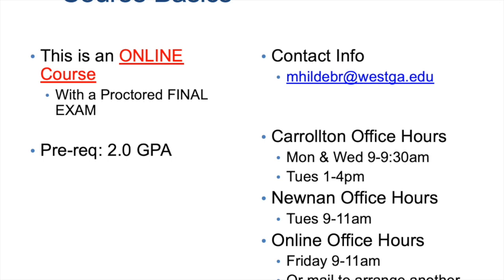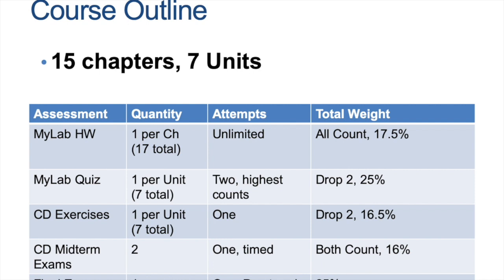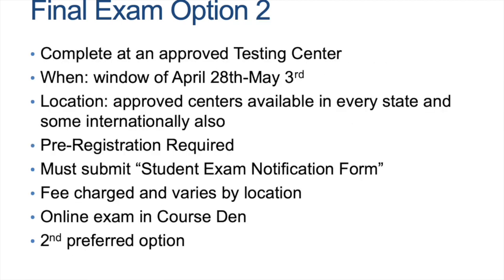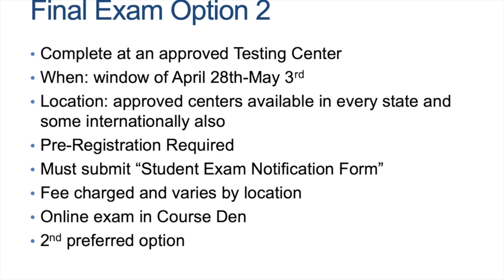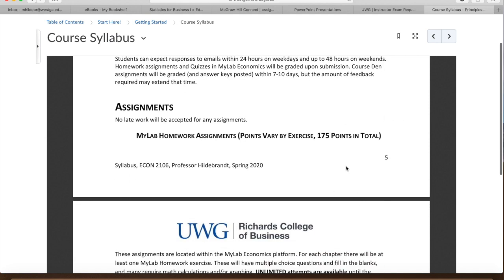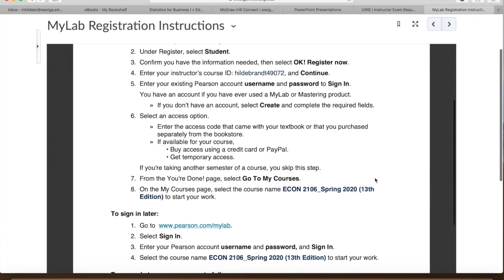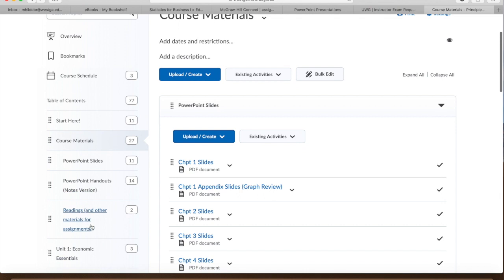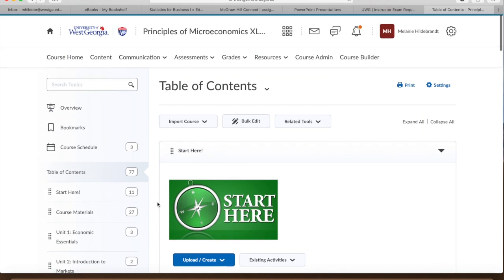ECON 2106_Spring 2020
Introduction to Micro for Spring 2020